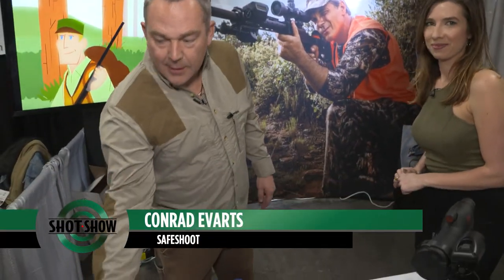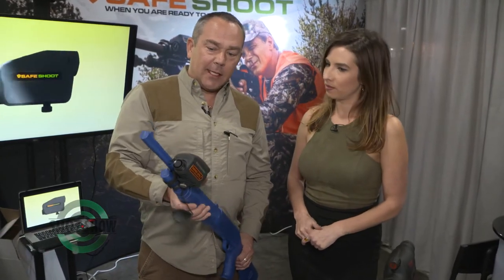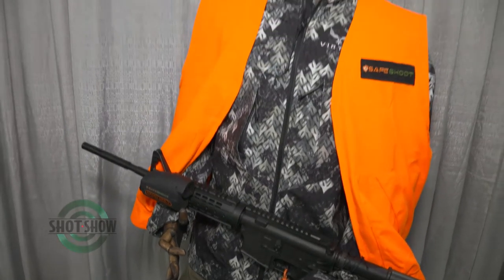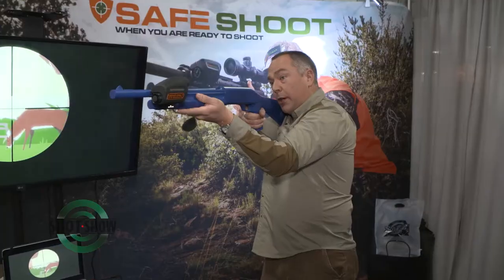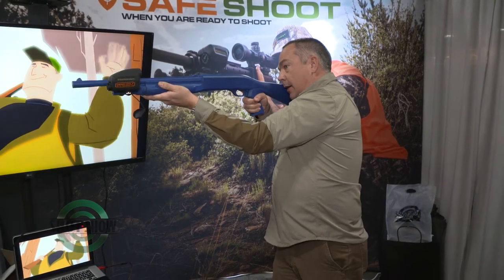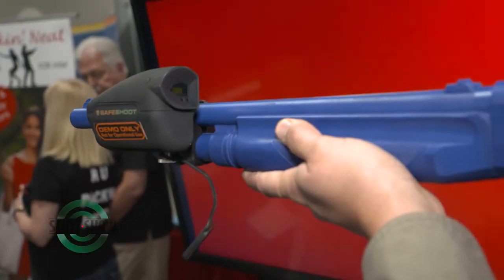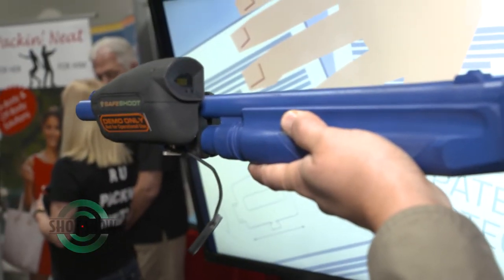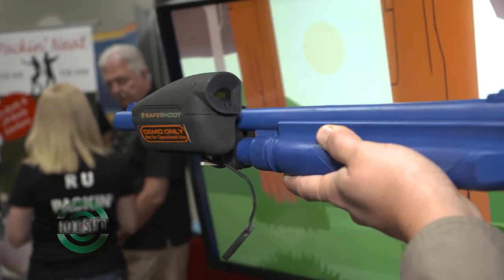SafeShoot - SHOT Show Product Spotlight | 2018 SHOT Show TV Studio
SHOT Show Product Spotlight: Rachel Kopczyk visits the SafeShoot booth #659 to take a look at a new firearm safety technology. For more, be sure to visit the SafeShoot